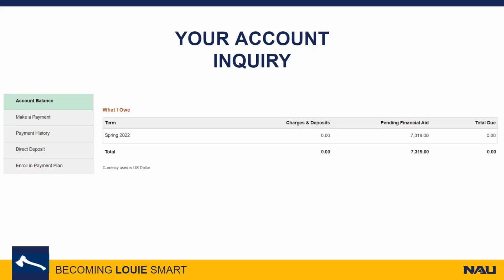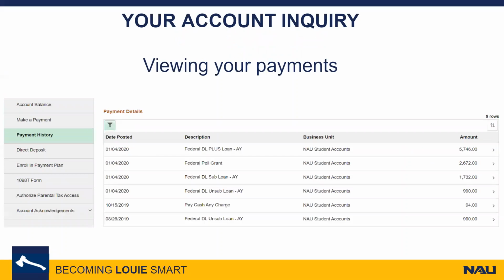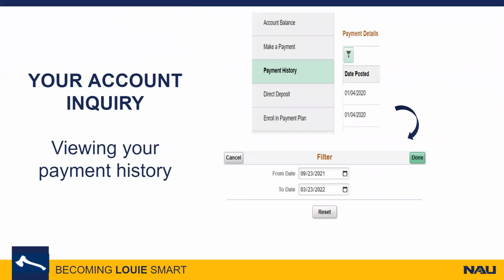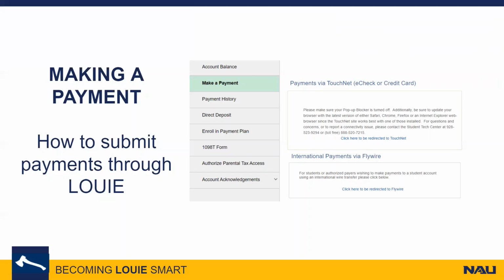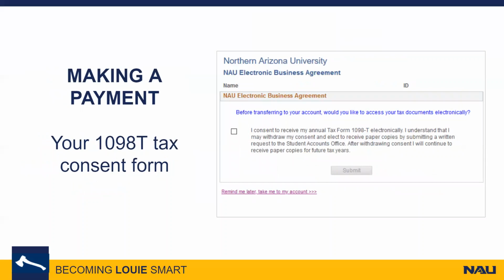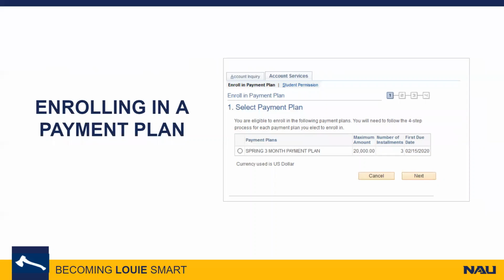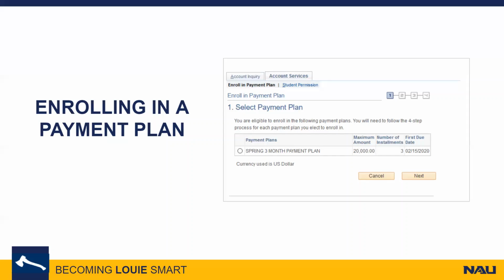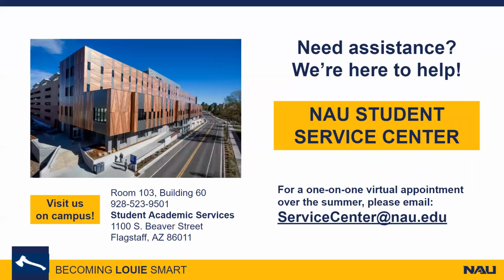Becoming LOUIE Smart: Accessing Your Financial Aid Part 2